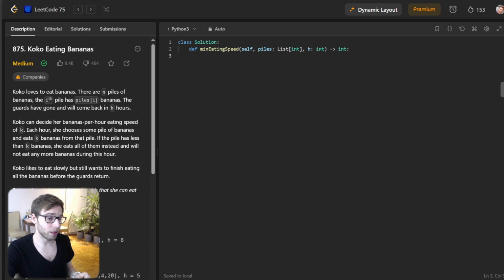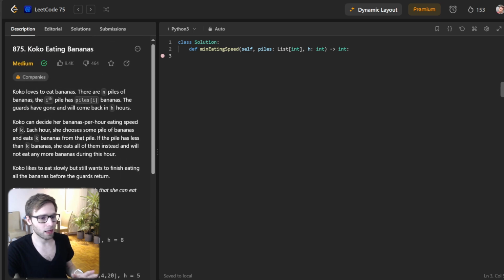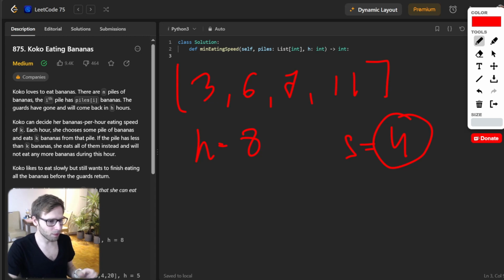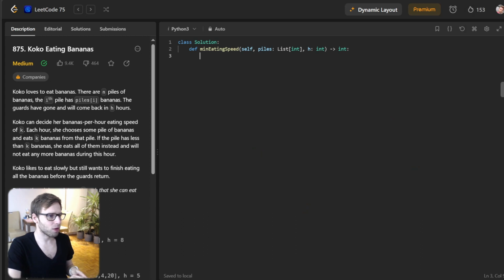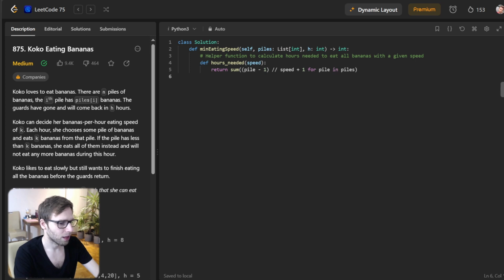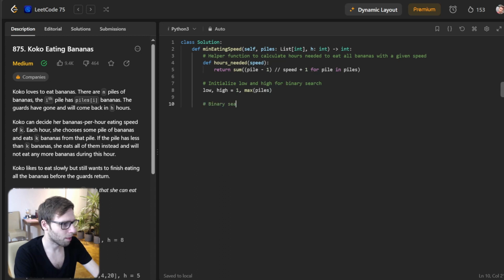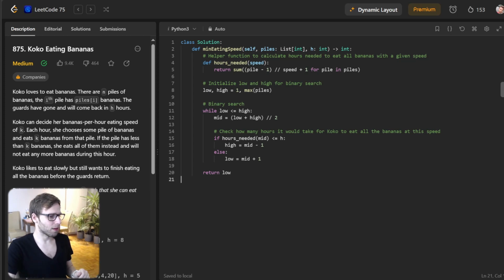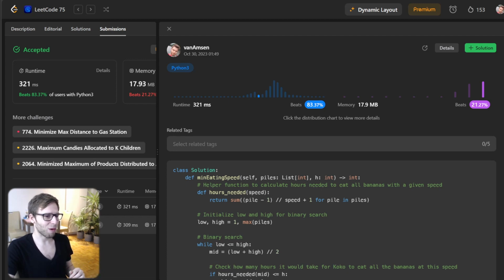Binary Search Magic: Solving 'Koko Eating Bananas' 875 | Live Coding with vanAmsen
Welcome back to vanAmsen's coding corner! Today, we're tackling the intriguing problem of 'Koko Eating Bananas' from LeetCode. At first glance, it might seem like a straightforward problem, but there's a twist. We'll explore how binary search, a technique usually reserved for sorted arrays, can be ingeniously applied to this scenario.

Throughout this video, we'll walk through the problem, dissect its requirements, and write the solution together. From understanding the task to explaining the logic, live coding, and testing - it's a complete journey you won't want to miss! And for all you code enthusiasts, the final solution is available on my GitHub repository Dive in, explore, and let's keep the coding flame alive!

Whether you're prepping for an interview, a coding challenge, or just here for some algorithmic fun, this session is for you. Happy Coding!